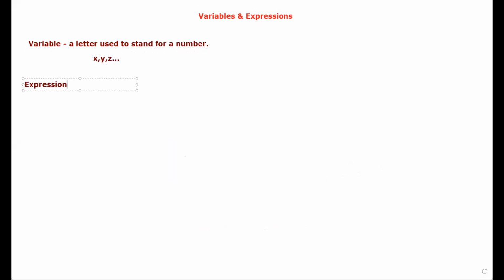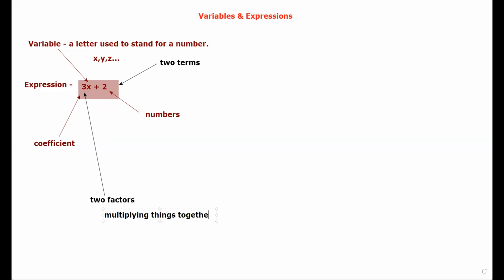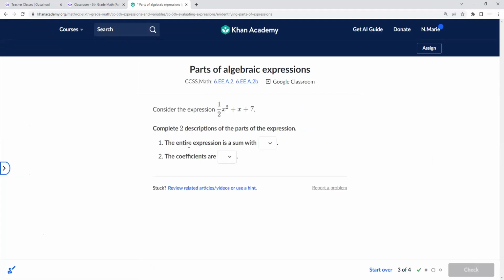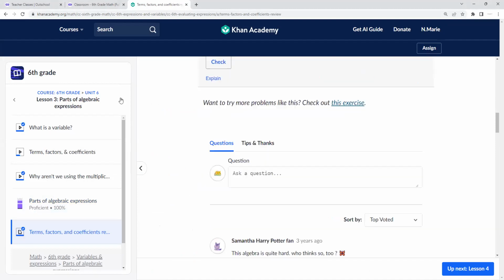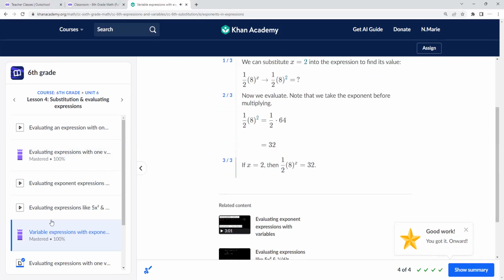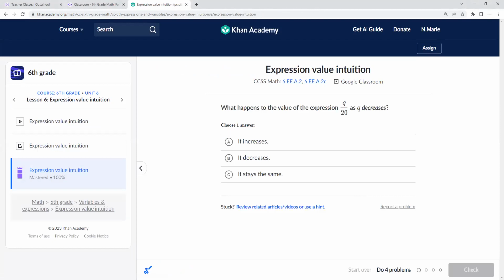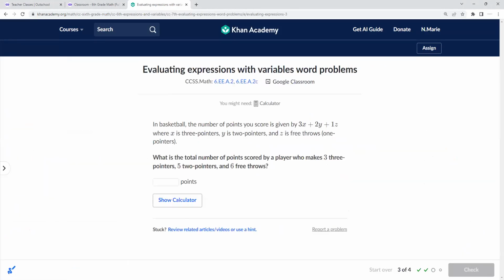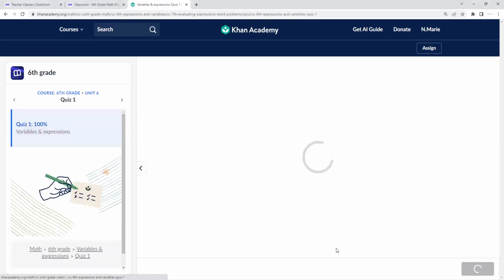Variable & Expressions Part I (6th grade math)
In this video you will learn:

1. Important vocabulary such as expressions, variable, terms, factors, product, sum, difference, quotient, etc.
2. How to evaluate expressions with one term, multiple terms, fractions and decimals.
3. How to evaluate expressions with word problems